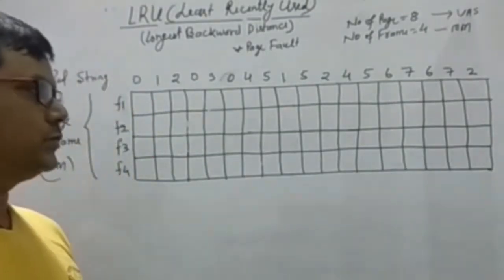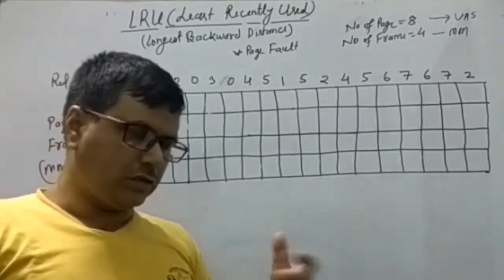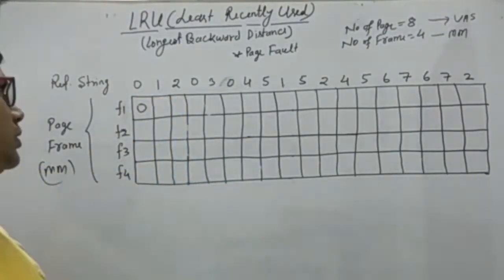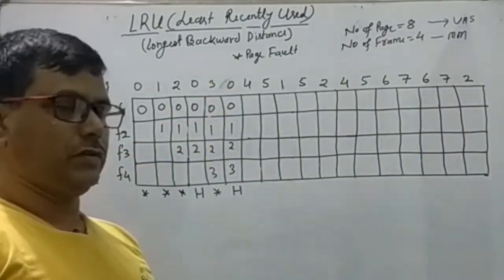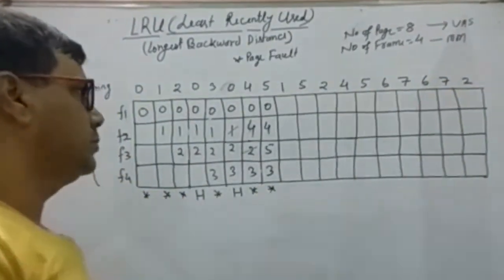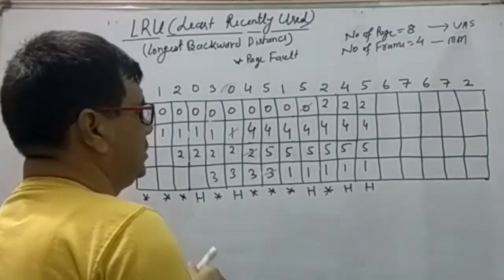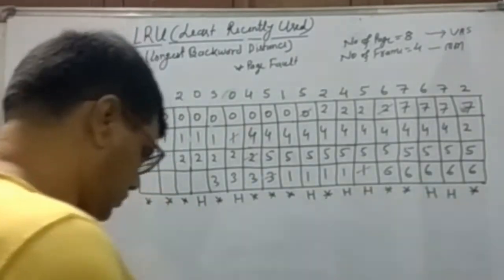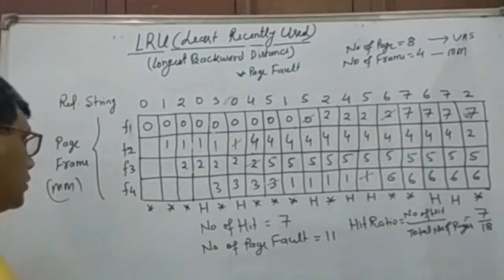OS-25-LRU PAGE REPLACEMENT POLICY BY AVADHESH DIXIT, IET AYODHYA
Reference String, Page Fault, Frame, Hit Ratio